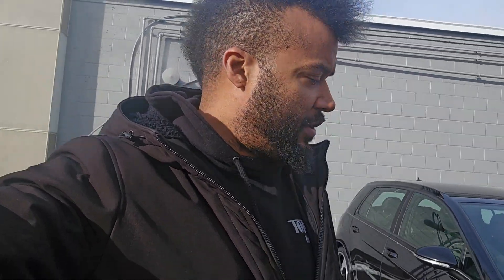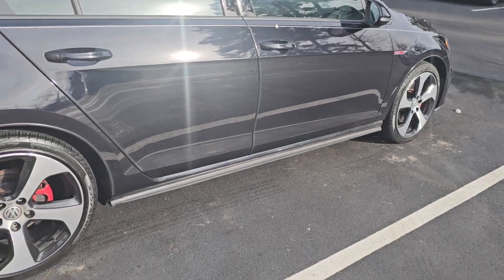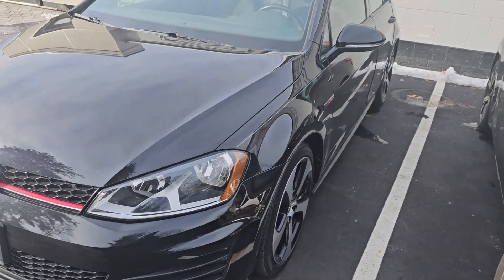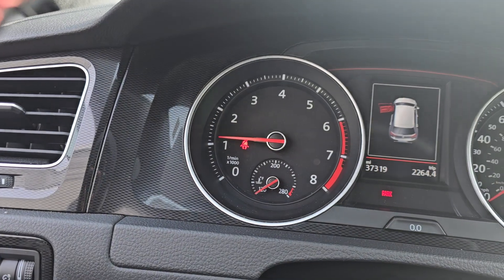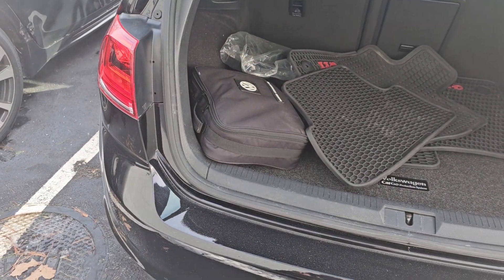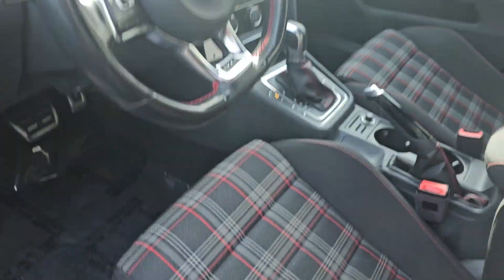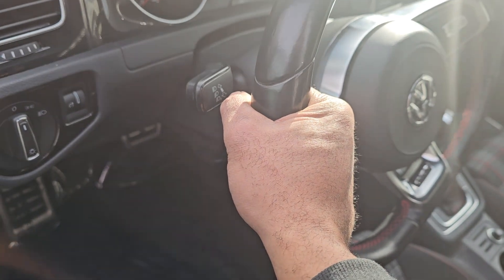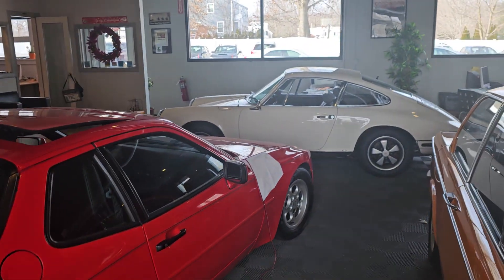volkswagen carlovers gti automobile golf car